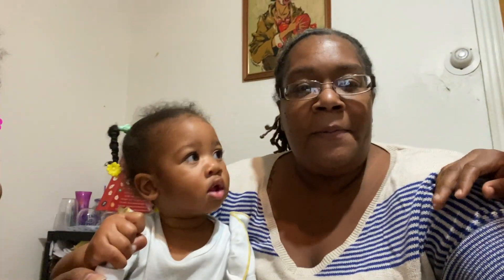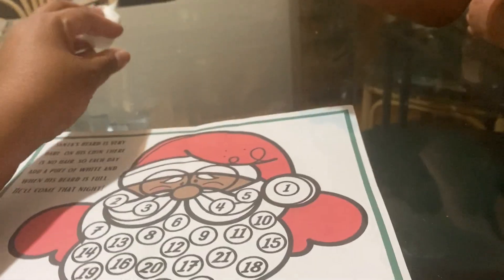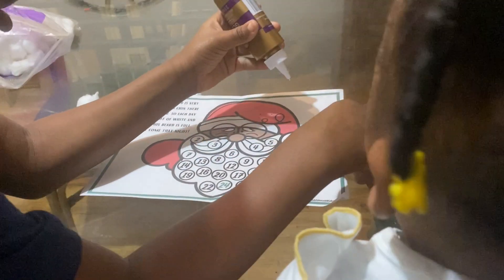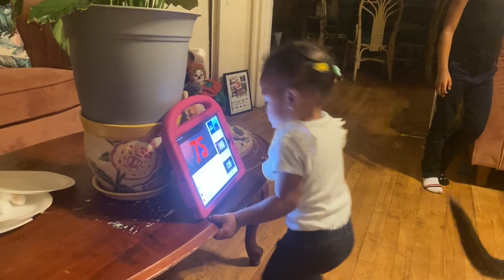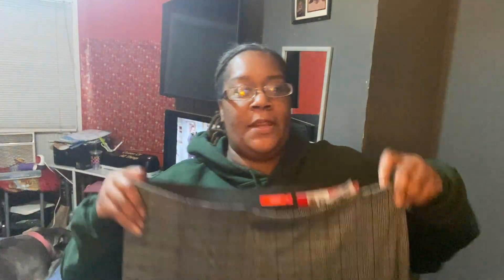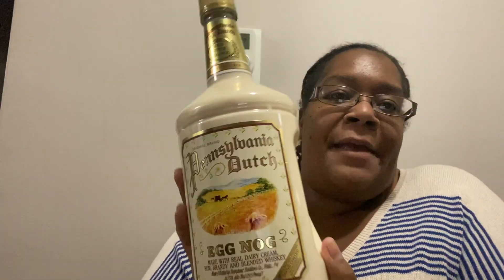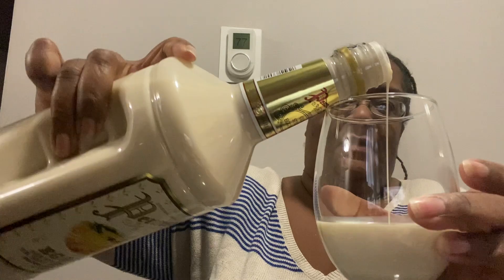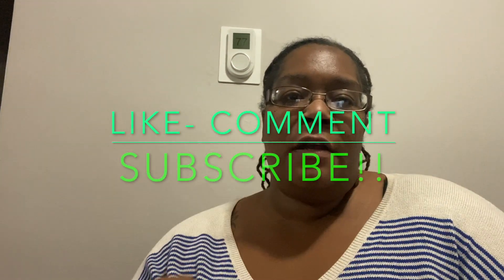Vlogmas Day 8: Santa Countdown, Ross Haul & Trying Egg Nog